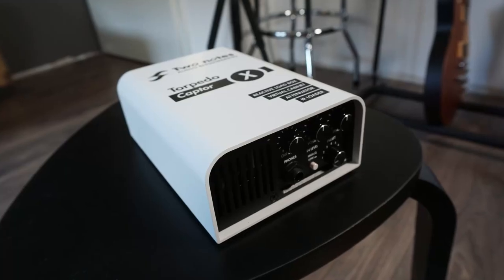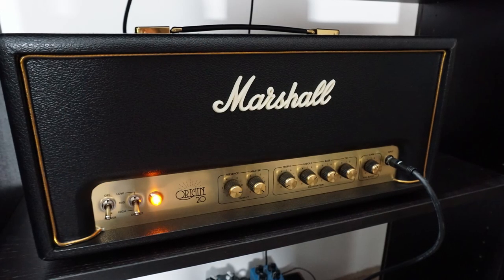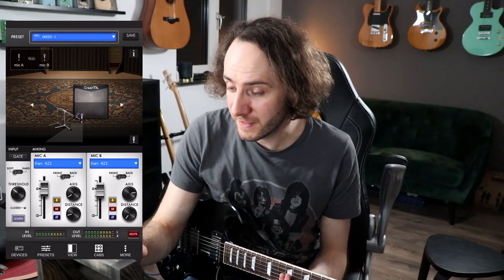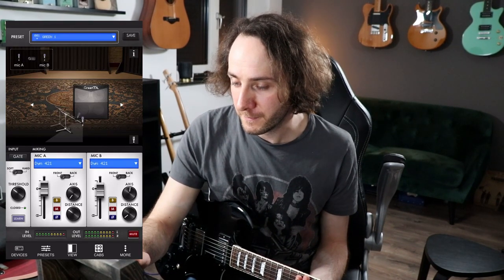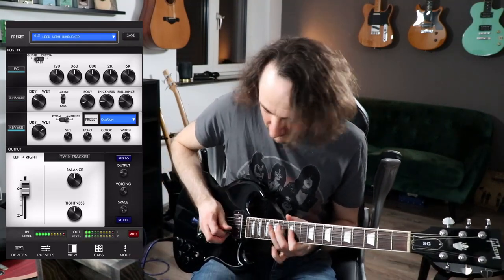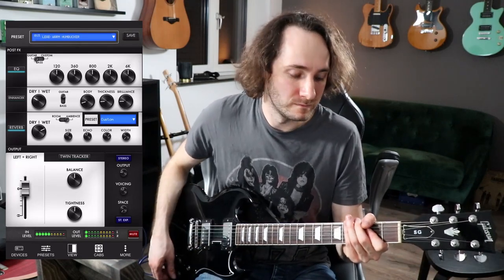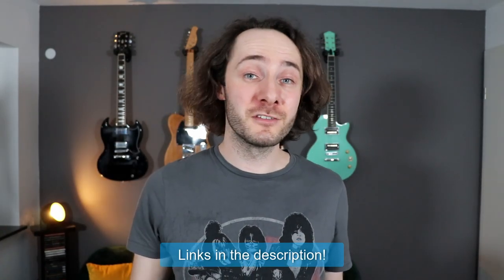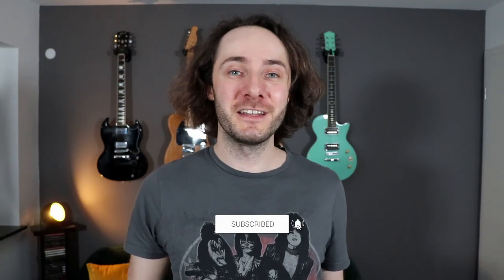How I Use The Two Notes Torpedo Captor X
This is how i use the Two Notes Torpedo Captor X, which is a tool that every guitar player should own!